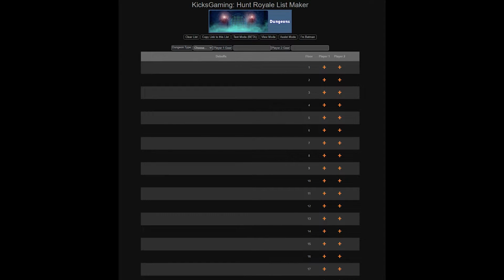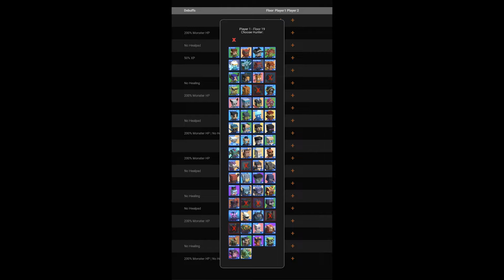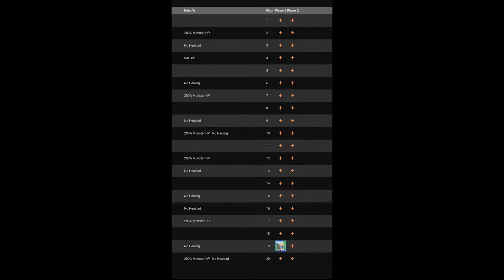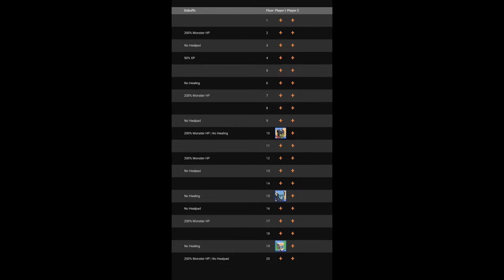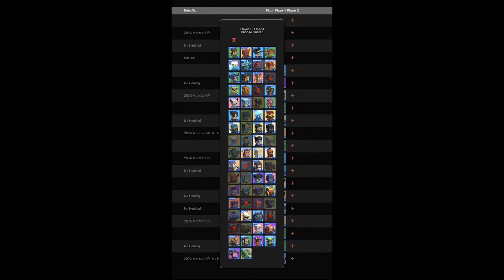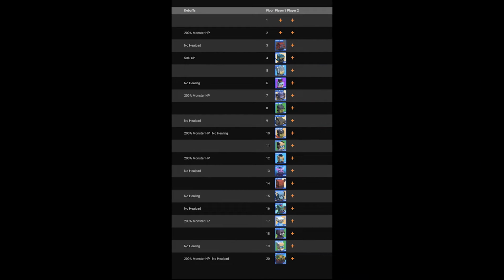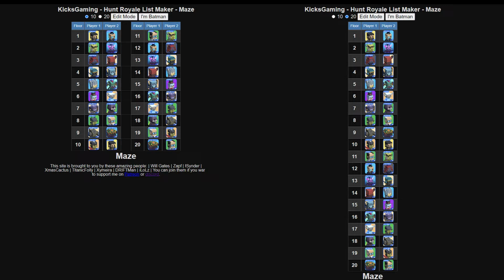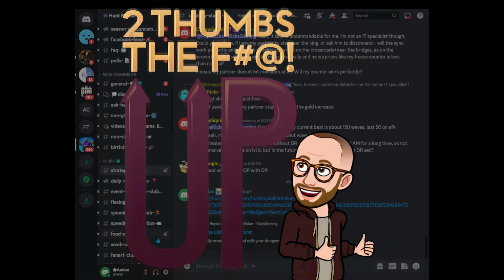How to make a Dungeon List